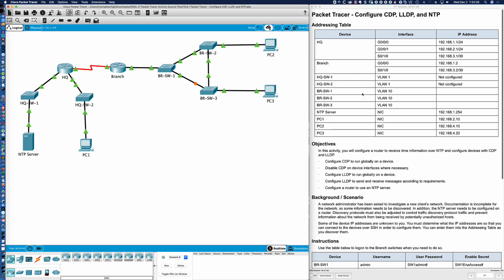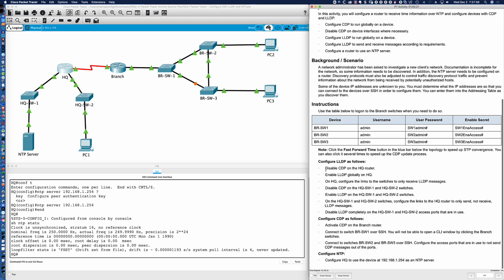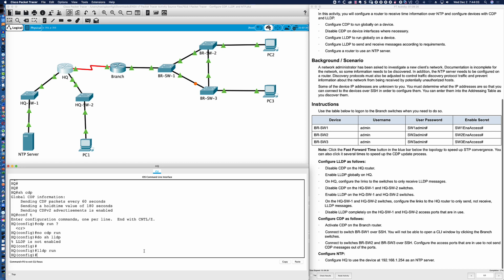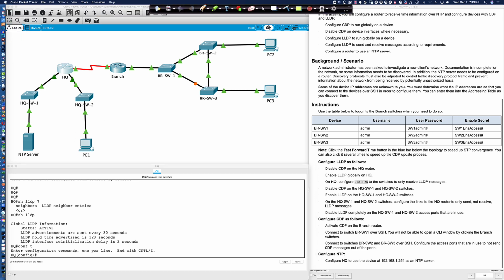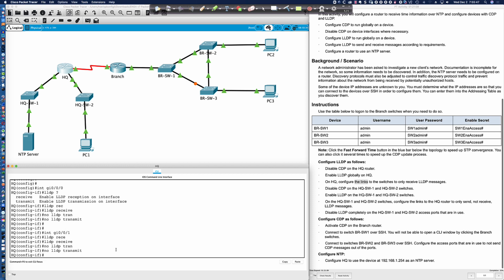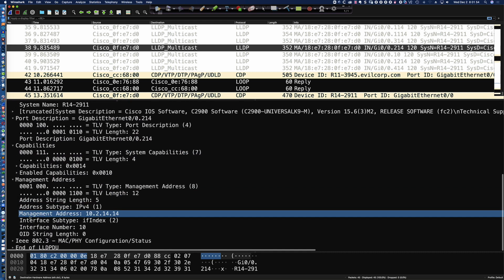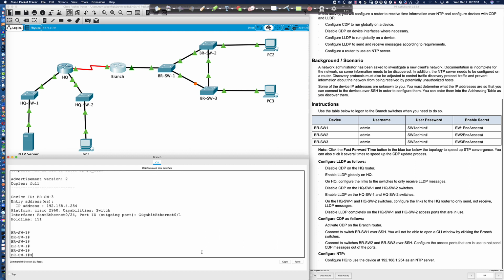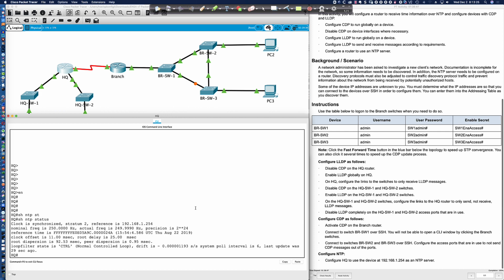CCNAv7 - Enterprise Networking, Security, & Automation (ESNA) - Packet Tracer 10.8.1: CDP/LLDP/NTP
In this comprehensive and exhaustive techtorial on Packet Tracer activity 10.8.1 (Configure CDP/LLDP/NTP), we take a deep dive look at all the semantics around Cisco's proprietary Cisco Discovery Protocol (CDP), the IEEE 802.1AB Link Layer Discovery Protocol (LLDP), and the Network Time Protocol (NTP) through the lens of Packet Tracer 10.8.1, Cisco Modeling Labs (CML), and on live Cisco ISRG2 routers! We go over default settings, how to enable and disable CDP/LLDP globally and per-interface, and how LLDP allows you to decouple the transmission of messages from the receiving of messages - something CDP cannot do. Enjoy!

*This techtorial/Packet Tracer activity is all done running Packet Tracer version 7.3.1 (for the Mac) which was recently released! The MINIMUM version you can use for any of the new CCNAv7 curriculum activities is Packet Tracer v7.3.0! Be sure to leave your feedback and questions below and I hope I have earned the privilege of your time!